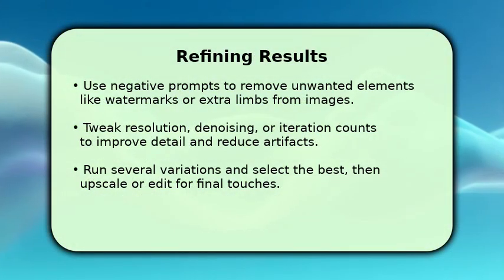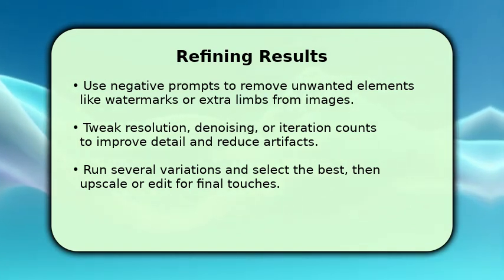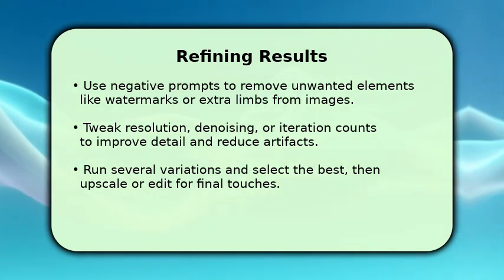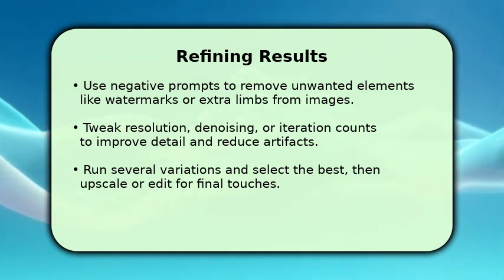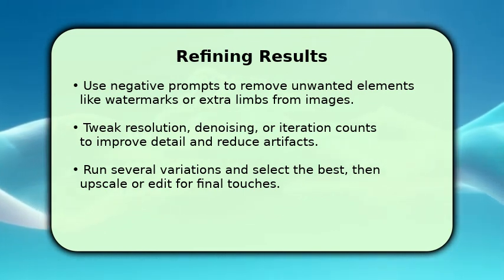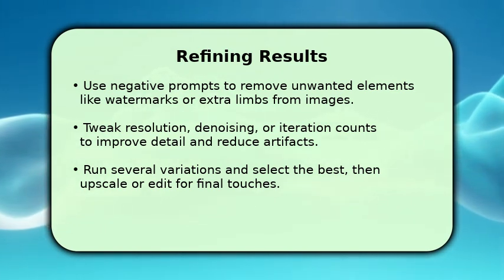Use Exact Topic, No Changes Other Than Title Case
Use Exact Topic, No Changes Other Than Title Case | 🎶 Bring your space to life with the Echo Dot smart speaker ▸

In this video, we will cover the step-by-step process of using Gemini for image generation. From setting up your account to creating and customizing your images, we will walk you through each stage. Whether you're a beginner or an experienced user, this tutorial is designed to help you get the most out of Gemini's capabilities.